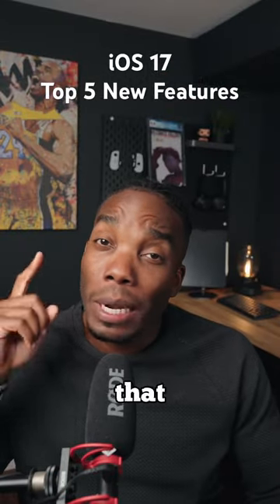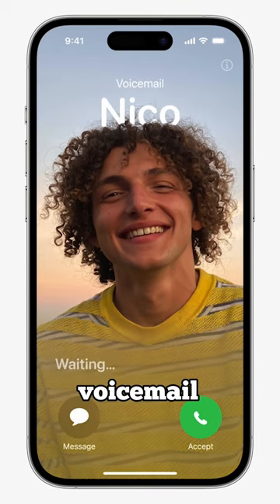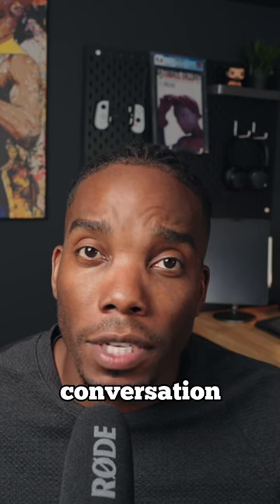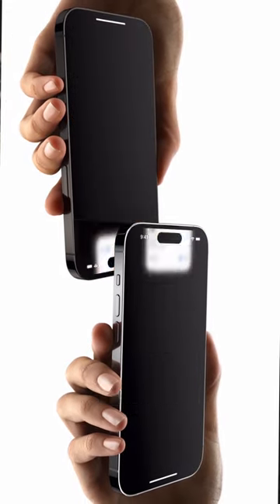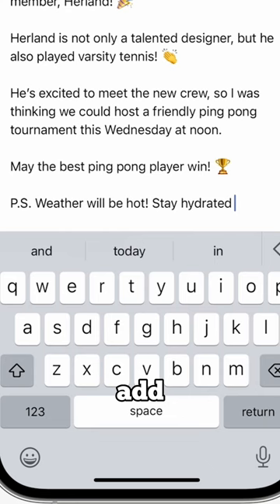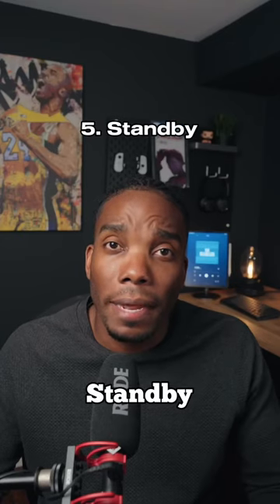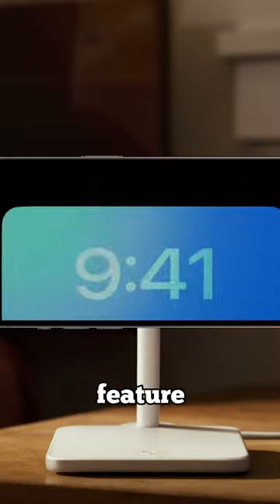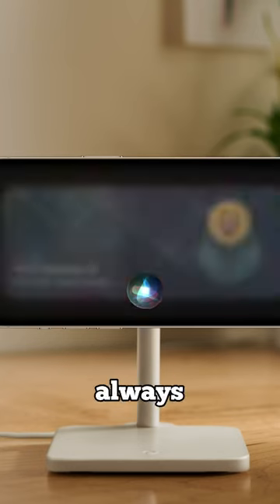iOS 17 Best NEW Features